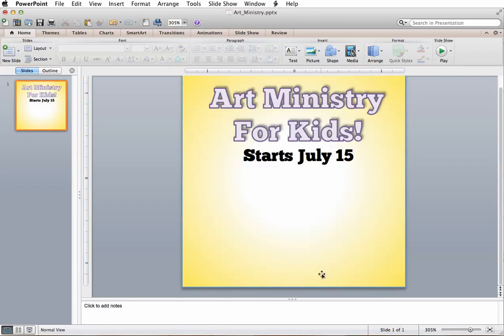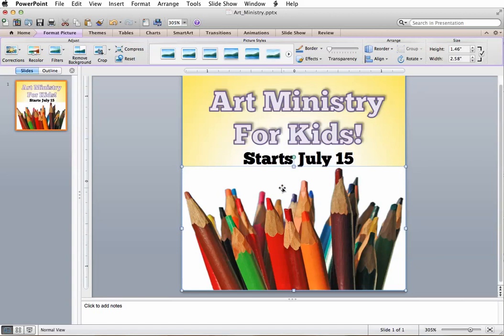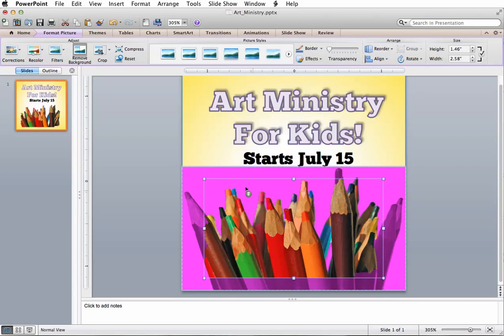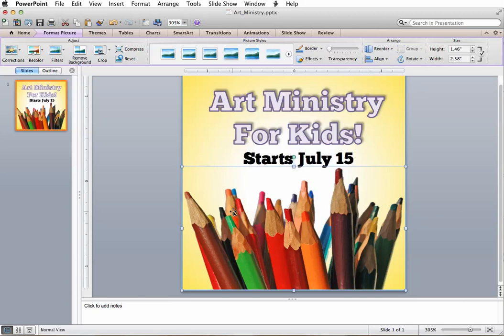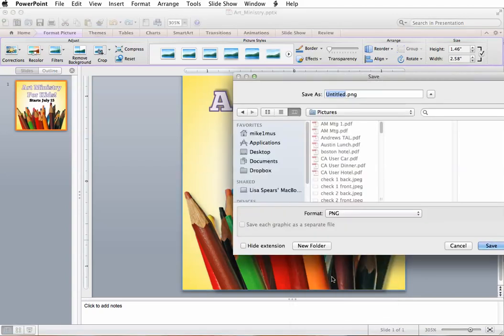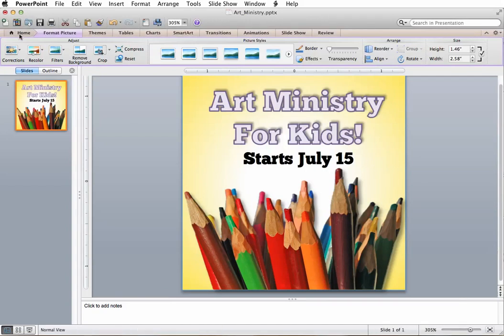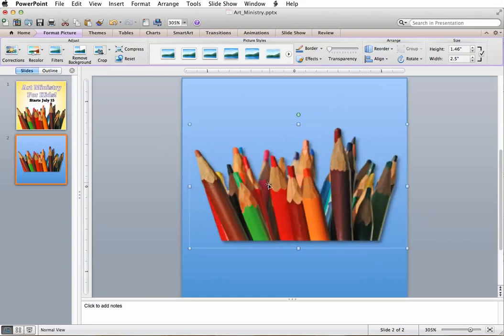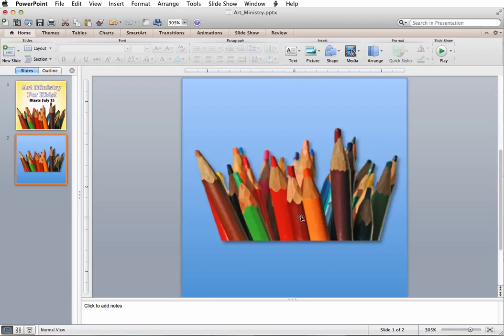PPT Mac Save As PNG